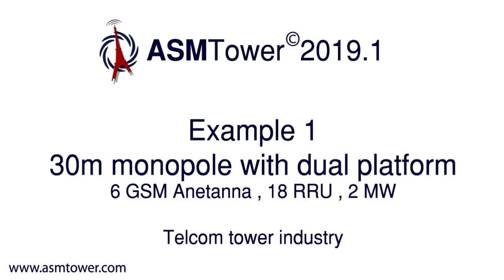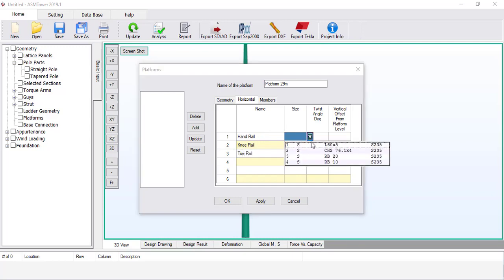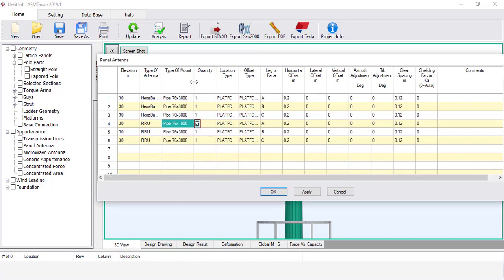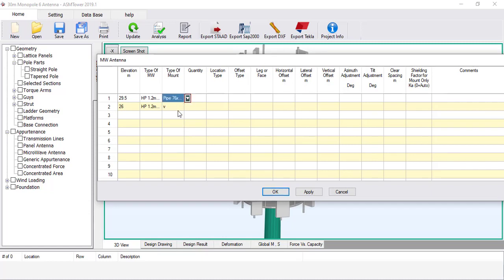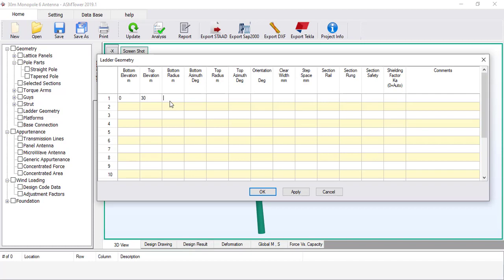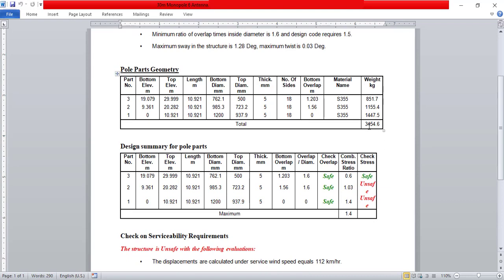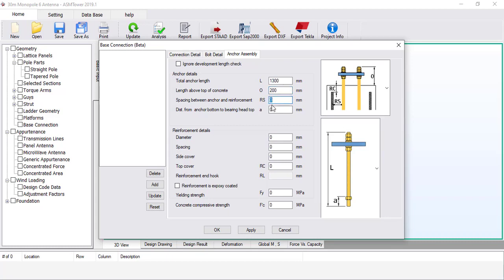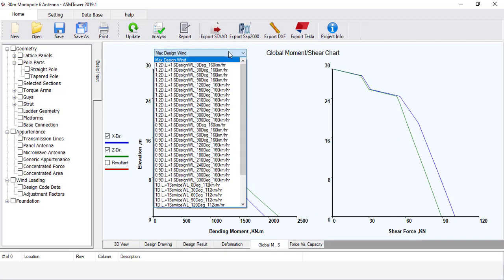6 Antenli 30m monopole Kule Tasarımı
ASM Tower yazılımı ile 6 antenli 30m monopole Kule Tasarımı